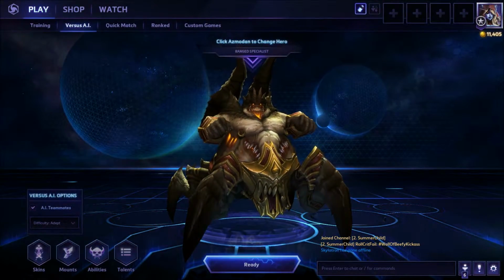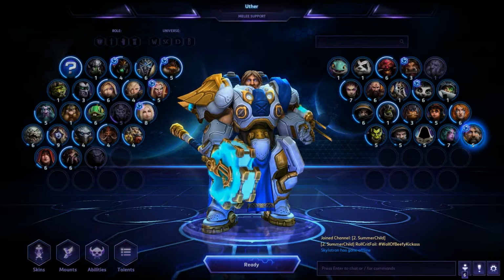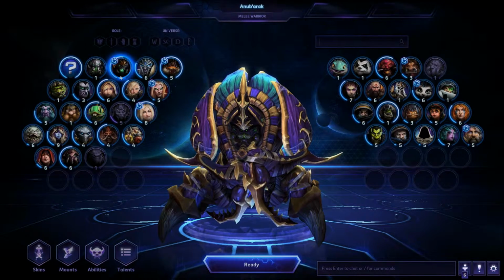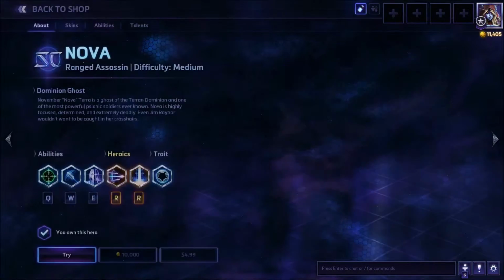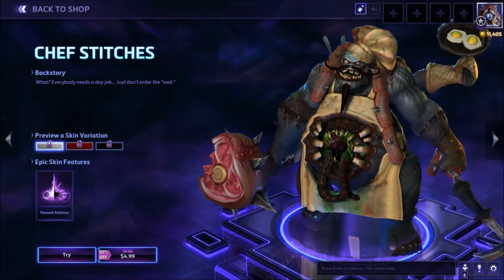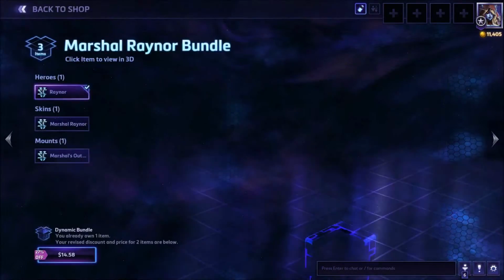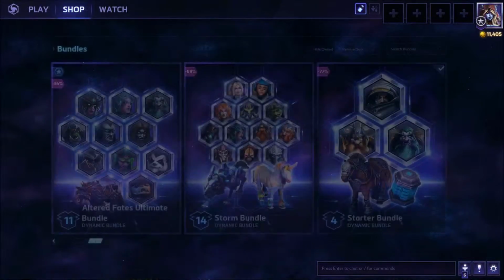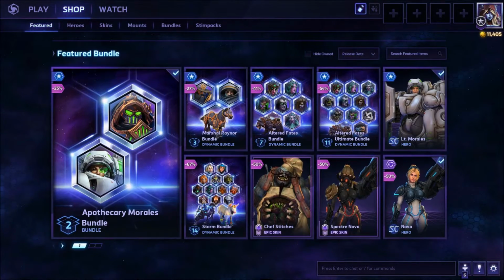Heroes of the Storm: Hero Rotation and Store Update (10/06)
Heroes of the Update is a weekly show where EctoMaster highlights the newest Hero Rotation, Shop updates and Sales and any news related to Hero and Skin unlocks!

Hero Rotation:
Azmodan
E.T.C.
Kael'thas
Li Li
Uther
Nova (Slot unlocked at Player Level 12)
Anub'arak (Slot unlocked at Player Level 15)

Containment Gaming - @ContainGaming
EctoMaster - @EctoMaster